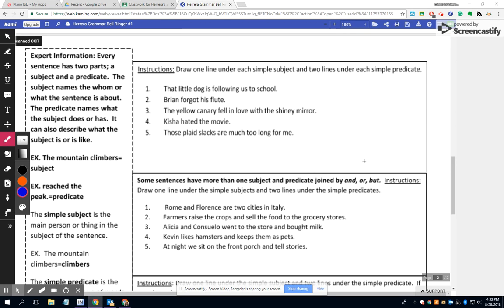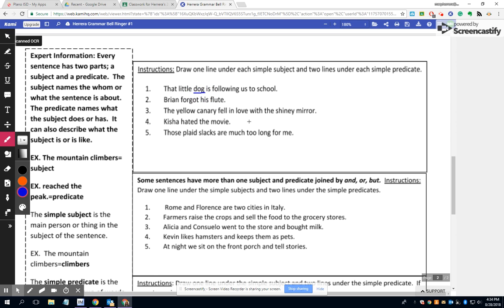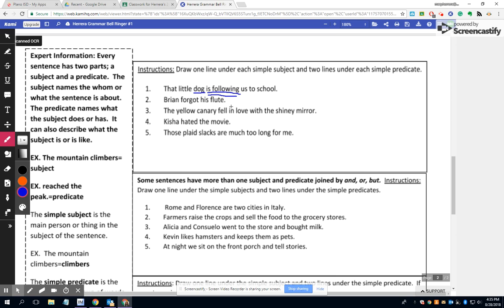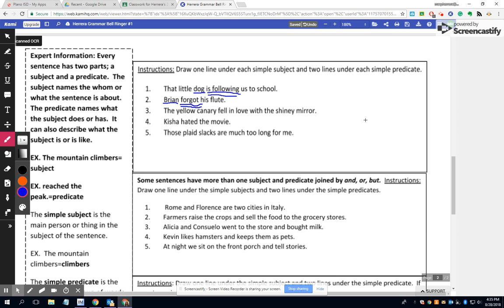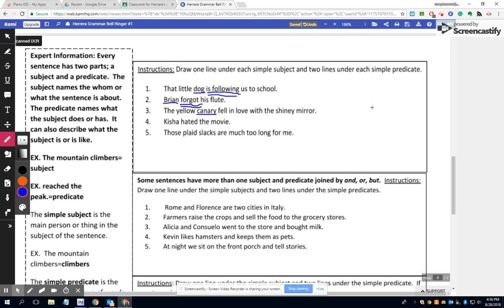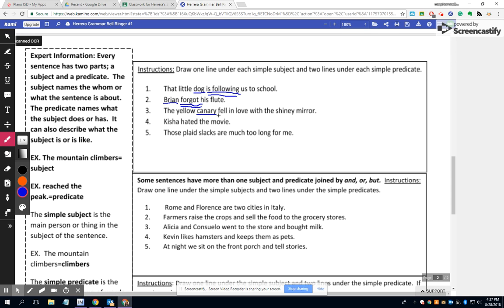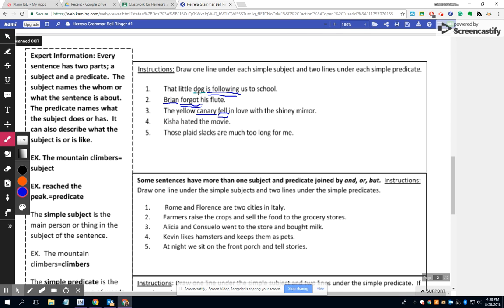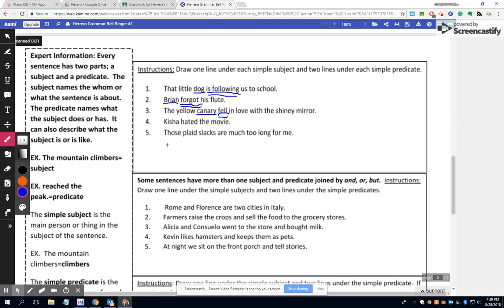Bell Ringer #1 Monday Tutorial